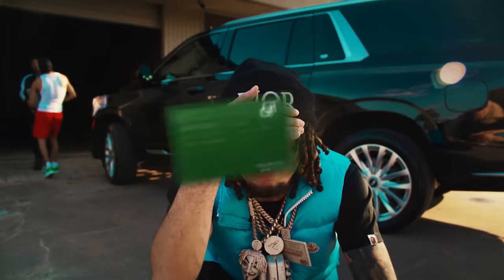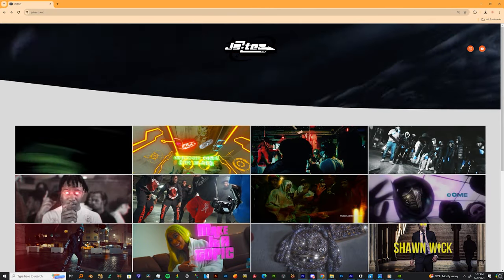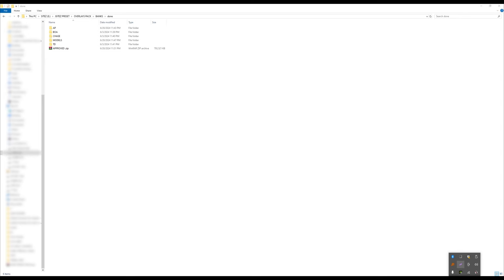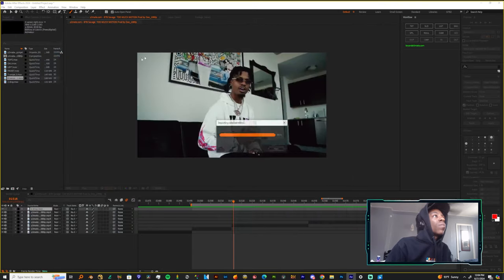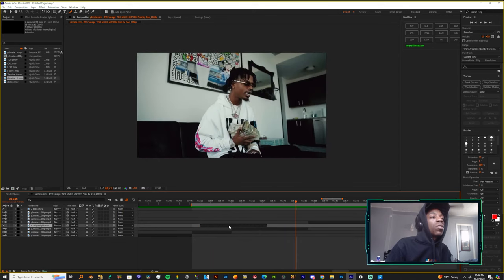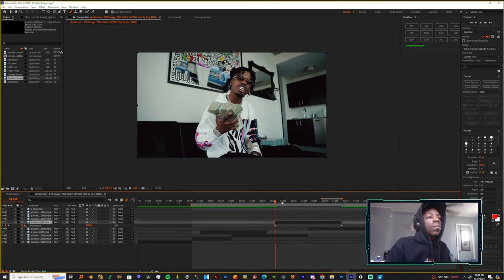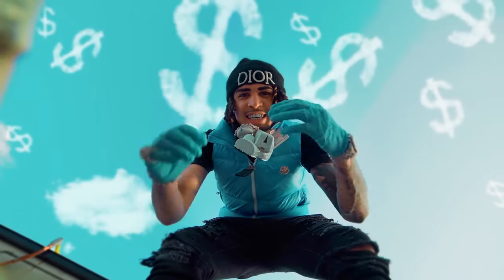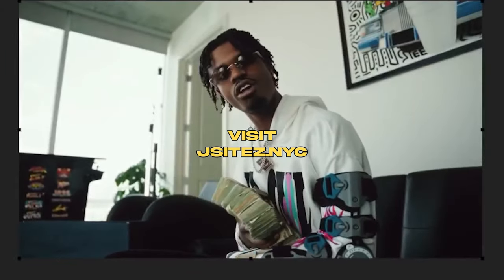EASY TO USE 3D OVERLAYS FOR YOUR MUSIC VIDEOS LIKE PUNCHMADE DEV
RIP BTB